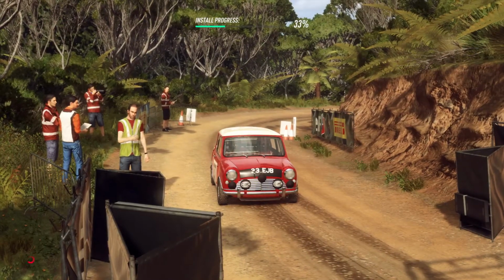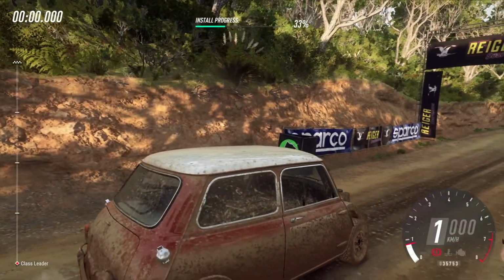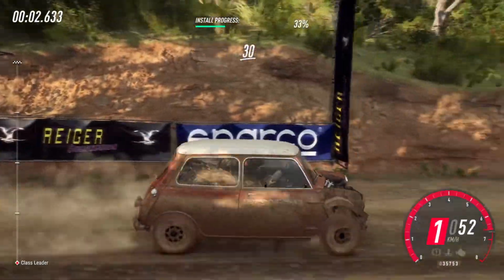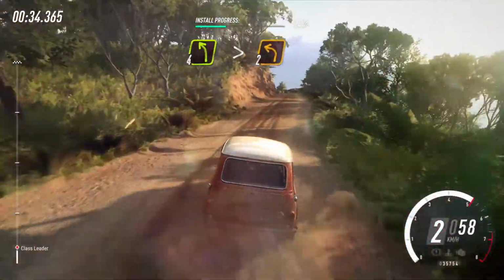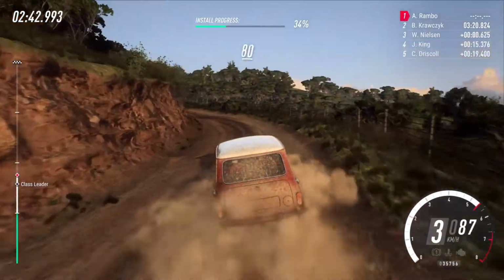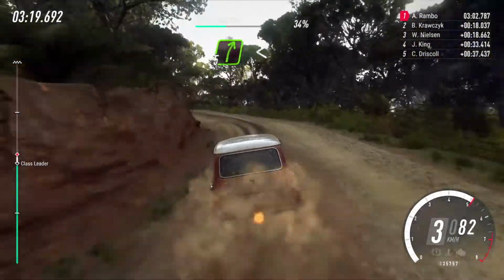DiRT Rally 2.0 NZ Rally In Mini Video 1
Hello all and welcome to our you tube channel we are back in the car ready to do some rally action as we play Dirt Rally 2.0 for the 1st time in a long time this game is April 2020 Playstation Plus Free game of the month so fort ill get back the game after i sold it last year so we are here and showing u some new gameplay from us at GFYS anyway we doing the NZ Rally in a Mini as we blaze our way around 2 races and show u the replays of them as well to get the best feeling out of the game we hope u enjoy the gameplay and also if u comment keep the comments about this game only and not other games thanks..